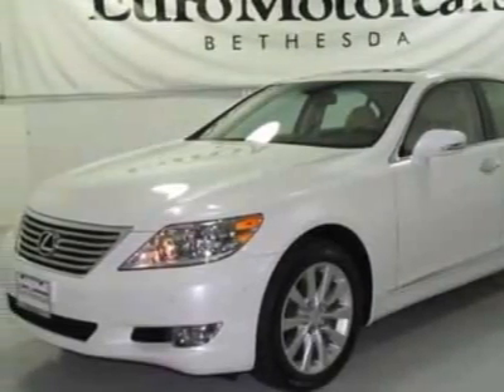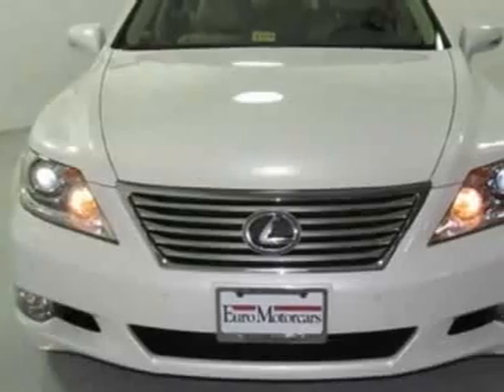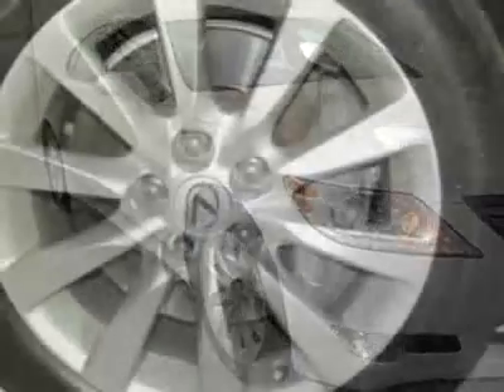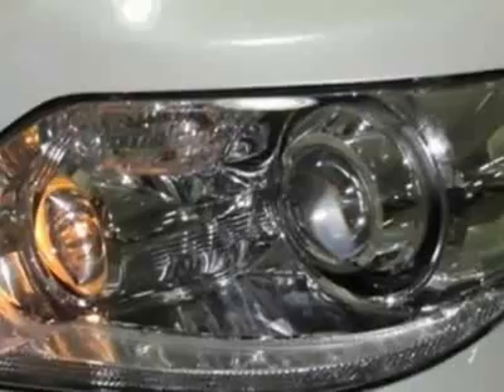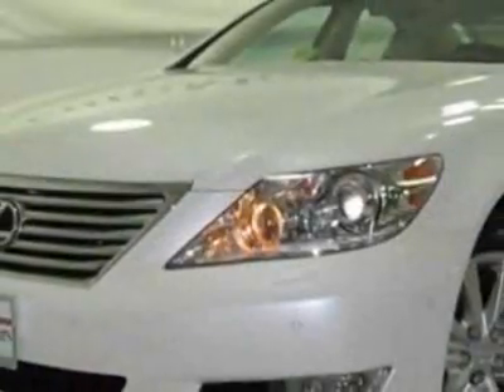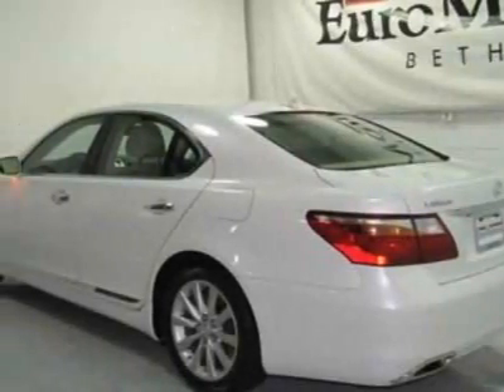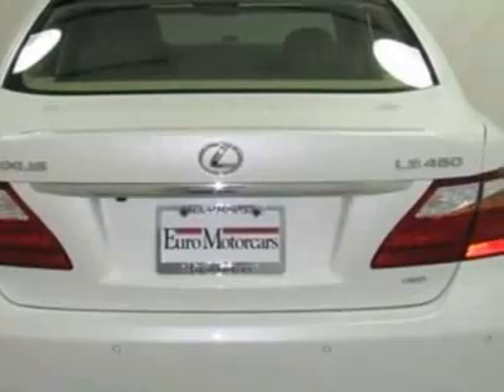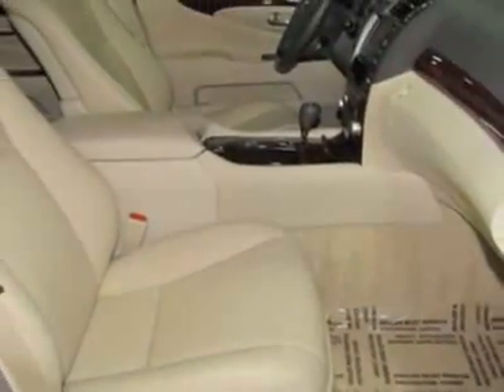2010 Lexus LS 460 Sedan - Bethesda, MD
EuroMotorcars Inc., Bethesda, MD - ALL WHEEL DRIVE-WARRANTY-CARFAX CERTIFIED-NAVIGATION-BK UP CAMERA-REAR DVD